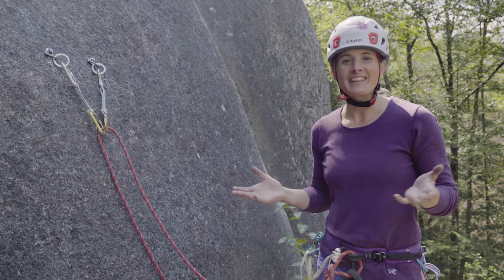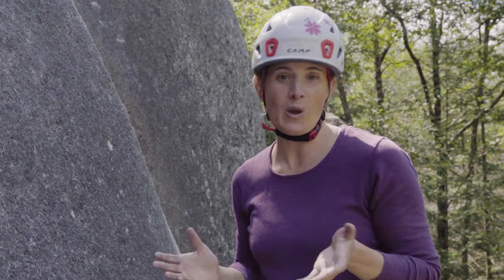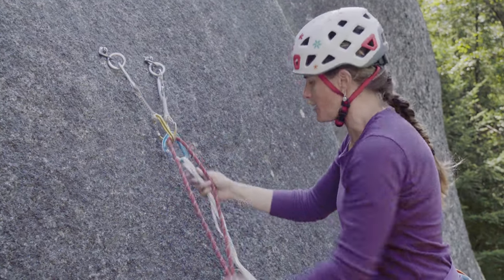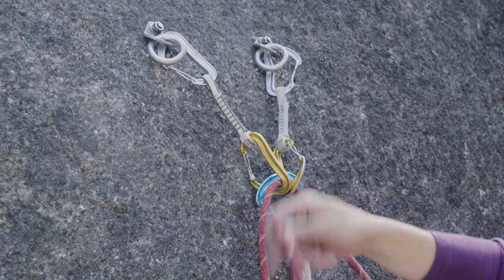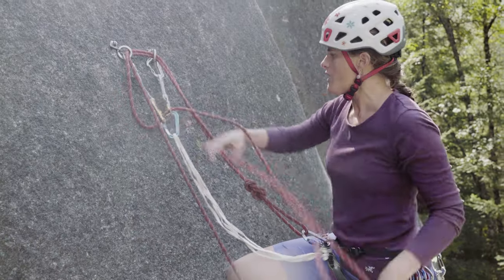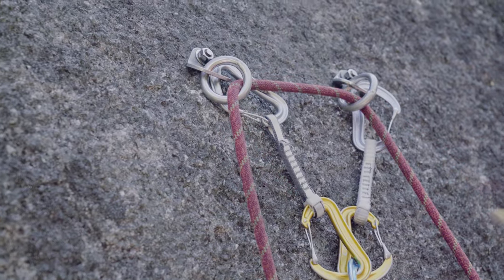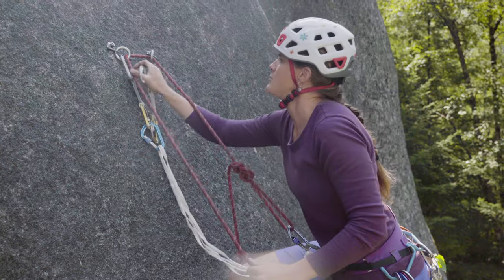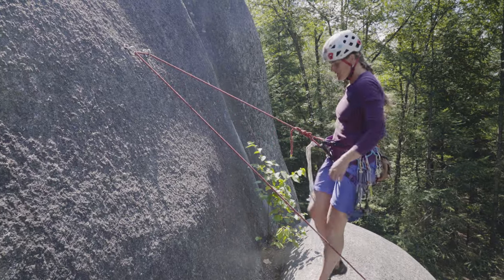Arc'teryx Tips: Cleaning an Anchor with Janelle Smiley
Janelle Smiley shares her tips for safely cleaning an anchor from the 2019 Arc'teryx Climbing Academy.

Video: John Price